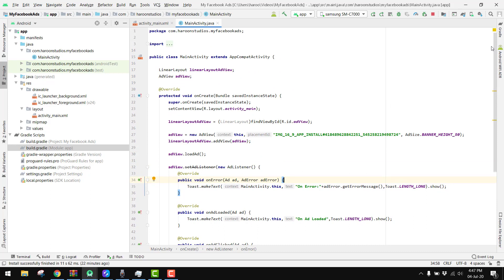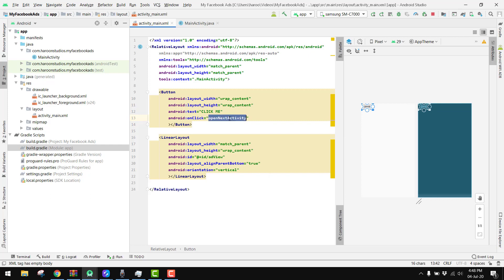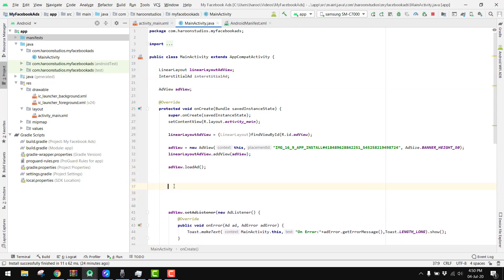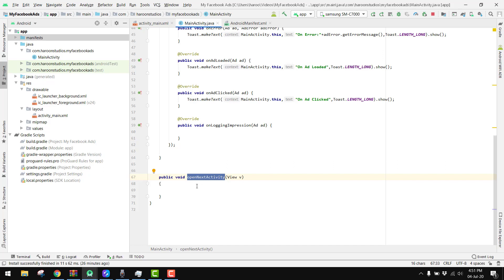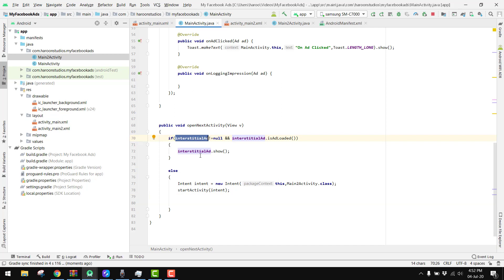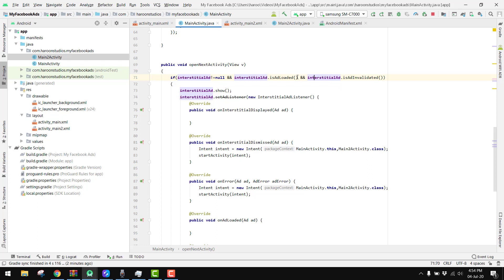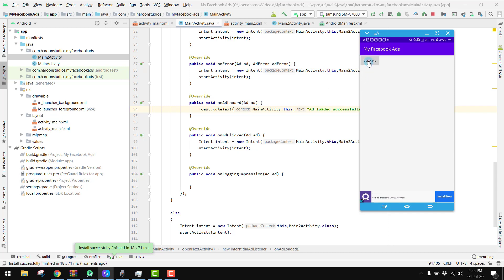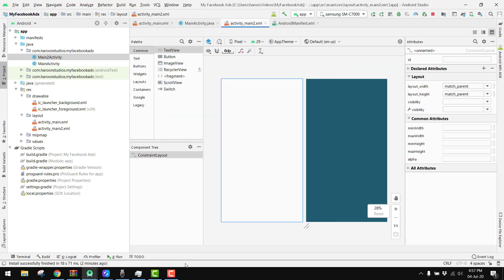#2 Facebook Ads Tutorial [Interstitial Ads] in Android Studio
In this video i am going to teach you how you can implement the facebook interstitial ads in android studio. You will learn the concepts and you will now be able to implement facebook ads in any of the application.